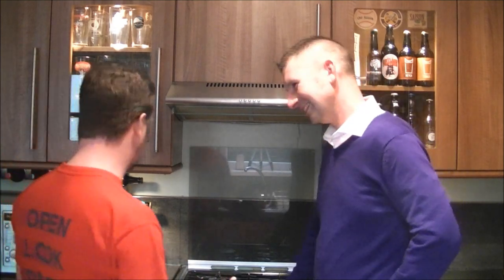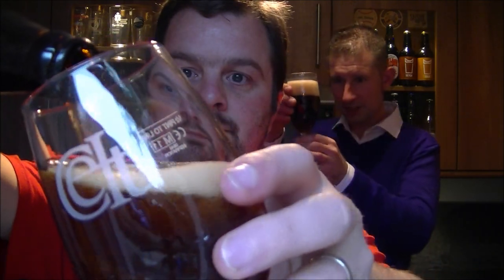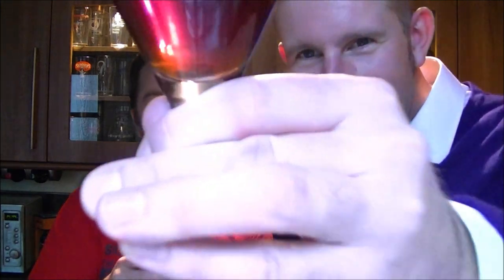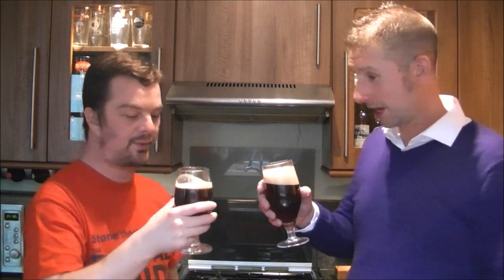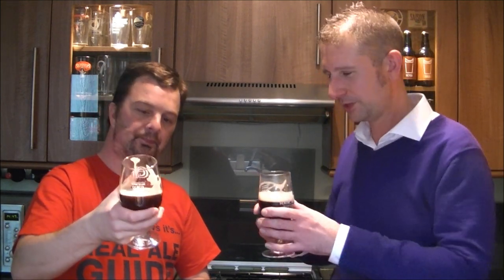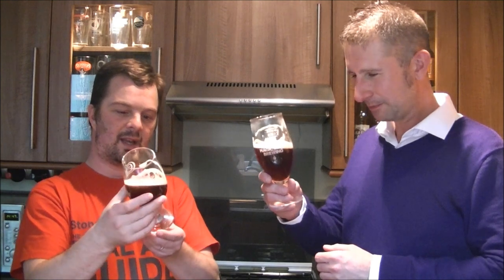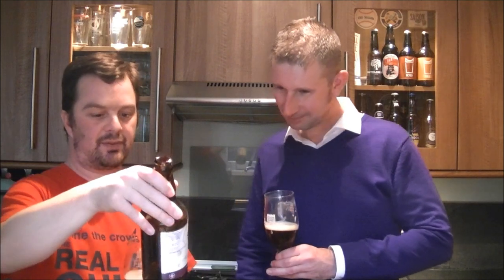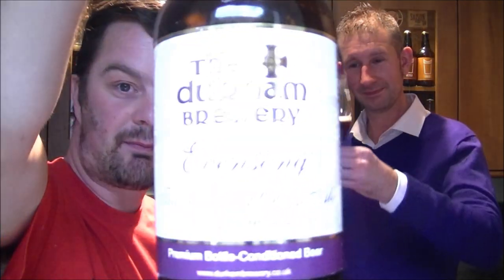Durham Evensong By Durham Brewery | Craft Beer Review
Real Ale Craft Beer Reviews Durham Evensong By Durham Brewery | Craft Beer Review